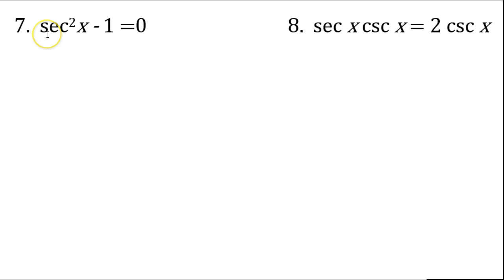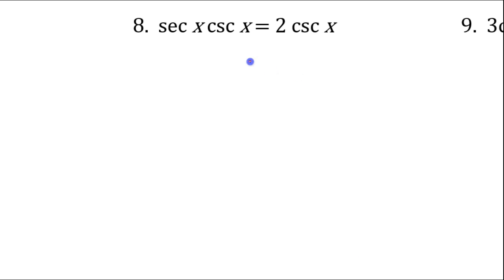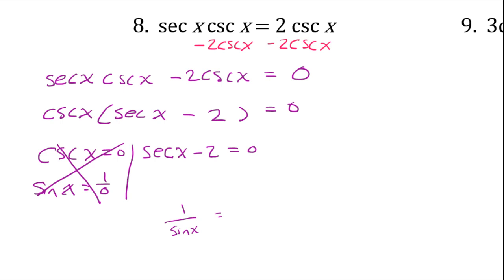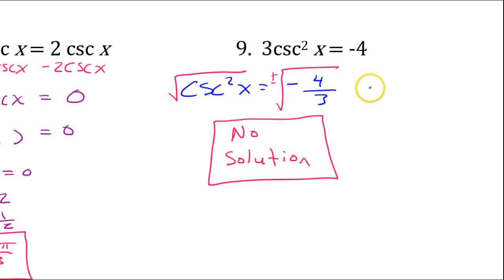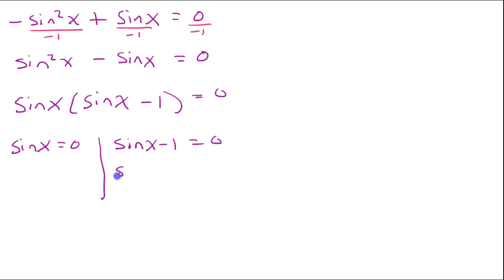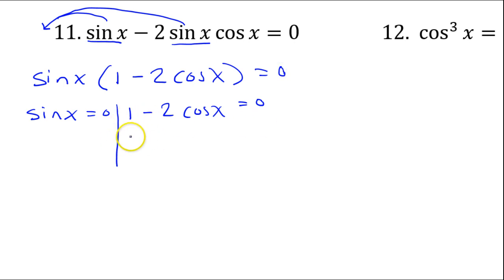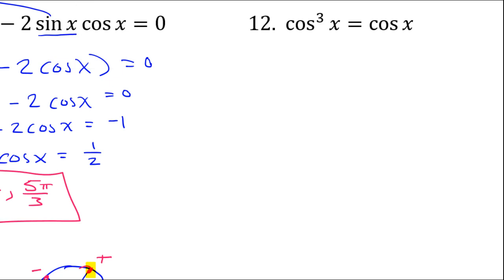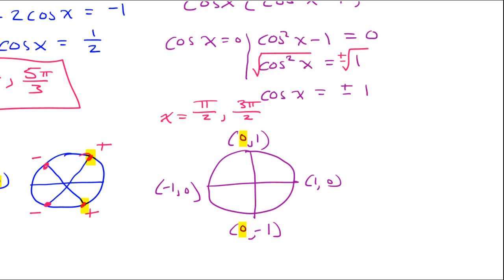Day 13 HW (7 to 12) Solving Trig Equations